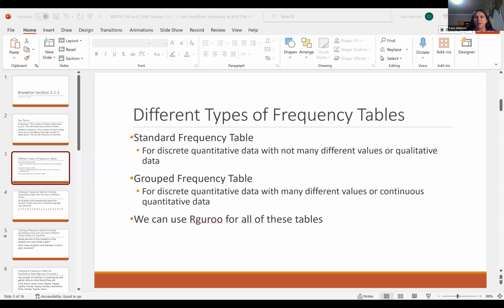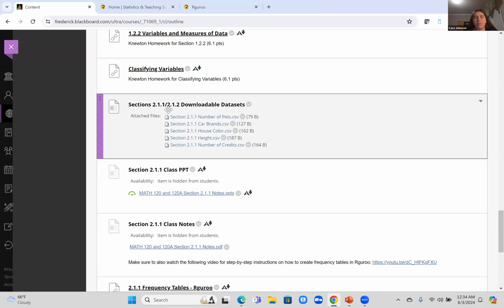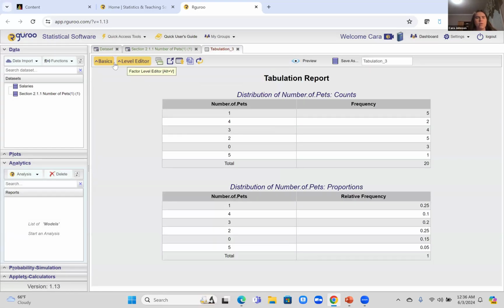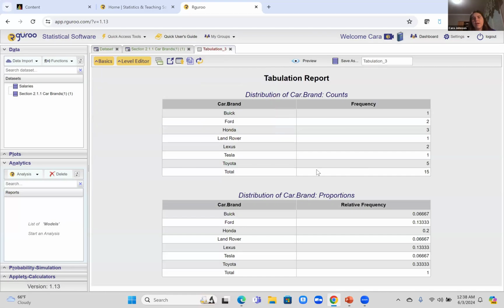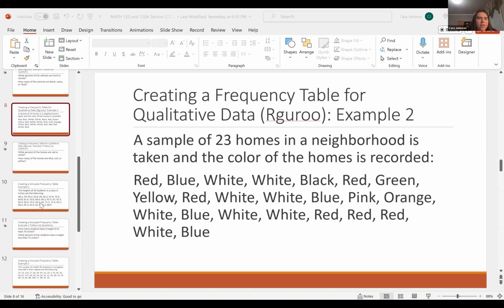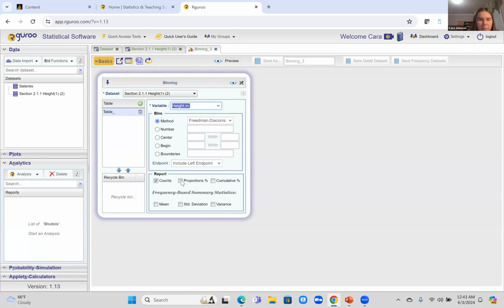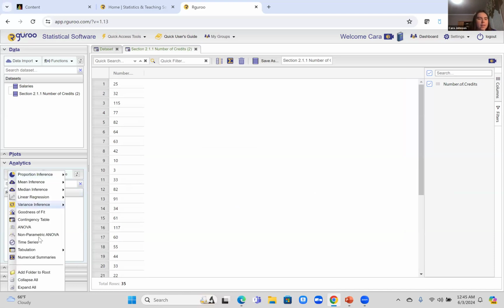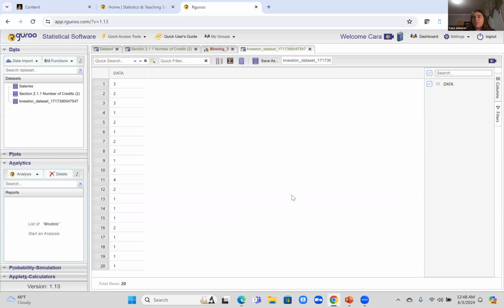Frequency Tables in Rguroo